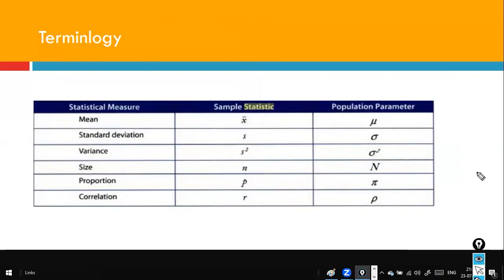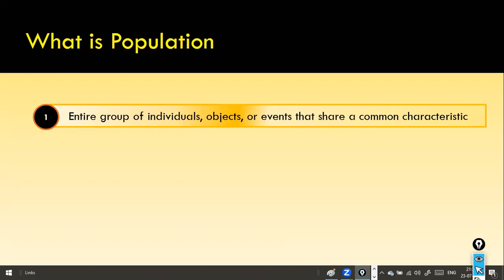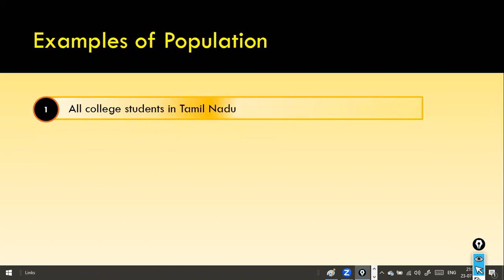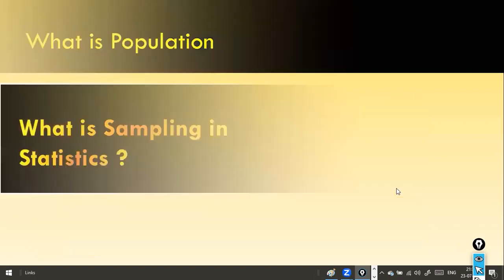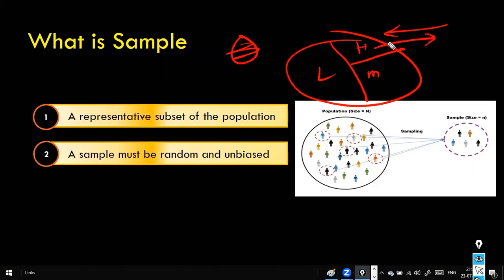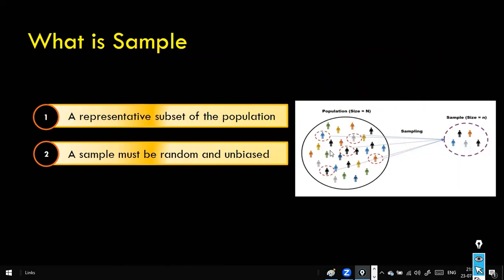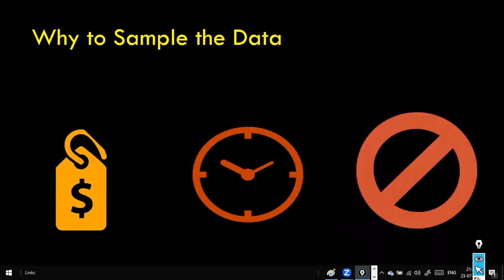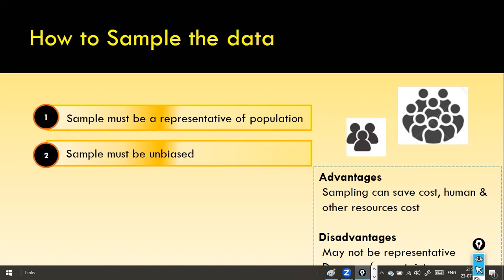What is Population and Sample ?